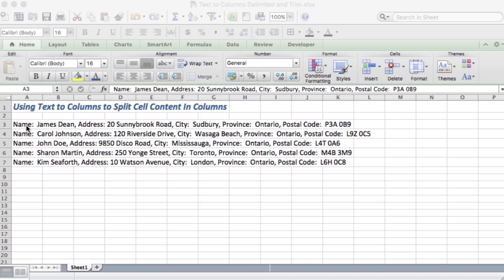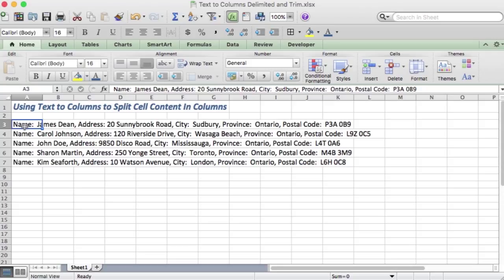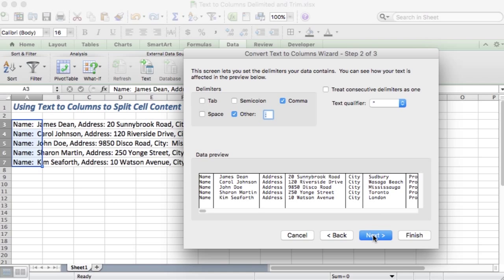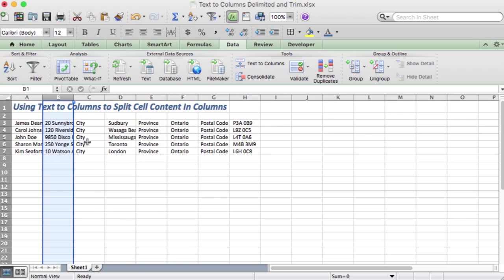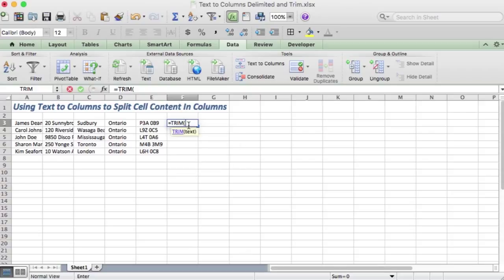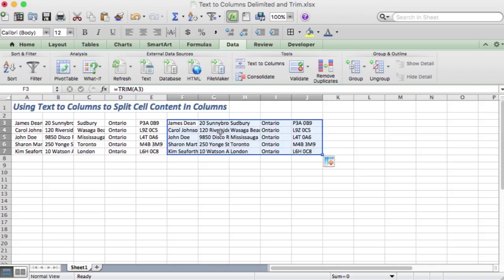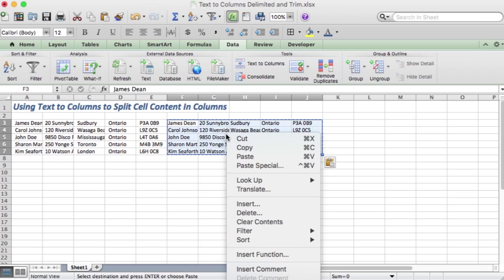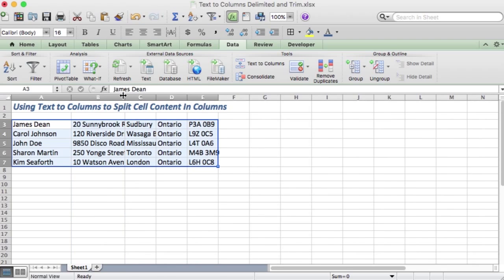Excel - How to Split Info Contained in a Single Cell into Separate Columns for Mail Merges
In this video I'm using "Text to Columns" under the "Data" tab to transfer the address information that was originally contained in single cells into separate columns.  Also the text function "TRIM" is used to eliminate leading and trailing spaces.

This is a quick way to prepare thousands of names and addresses for a mail merge that will be used in a "Word" document.